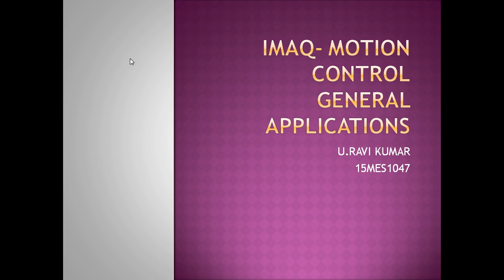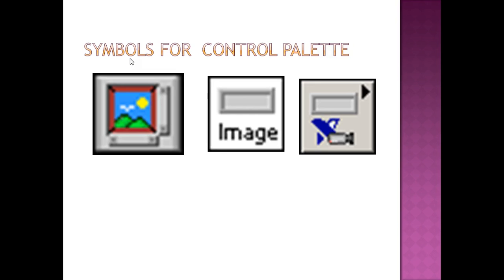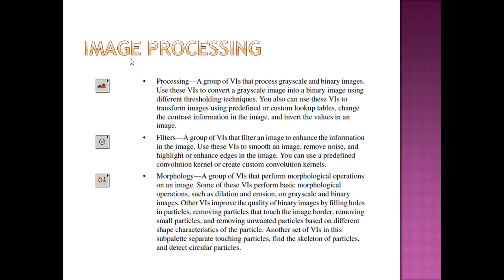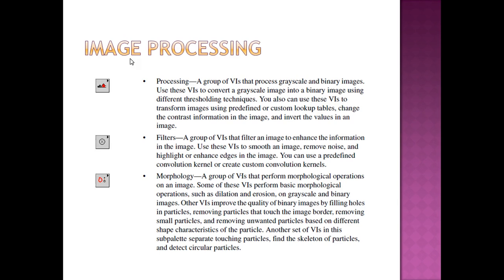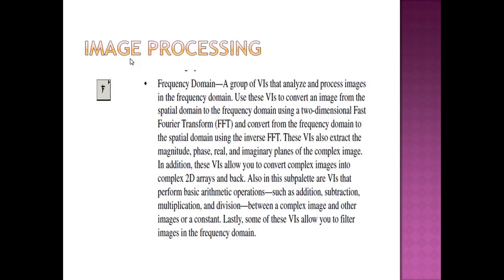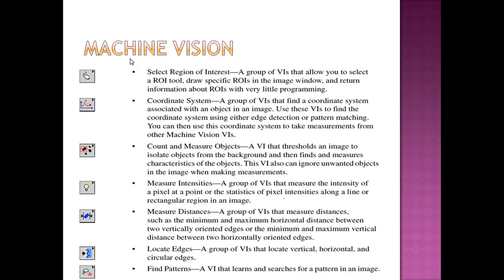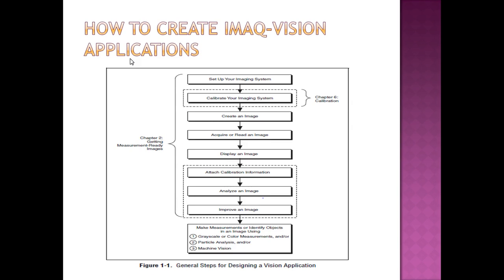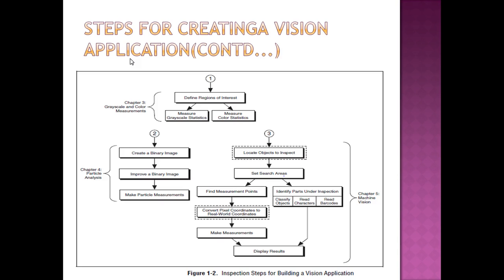Image acquisition (IMAQ) in LABView ny Ravikumar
tutorial on image acquisition.